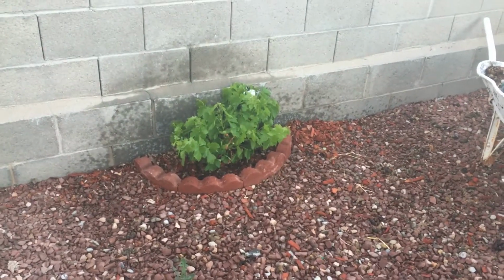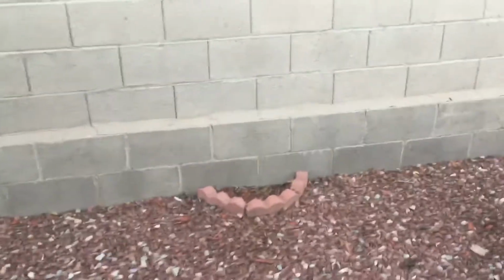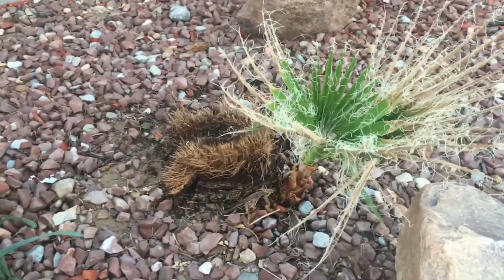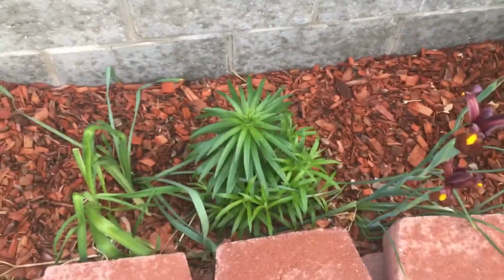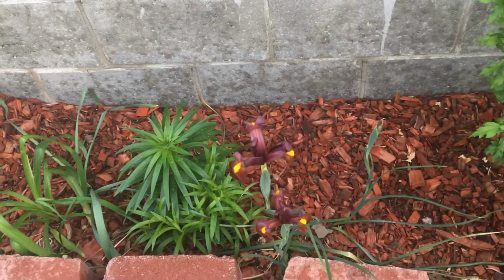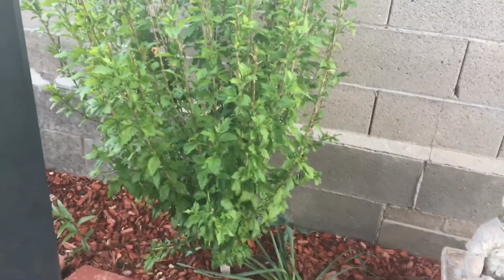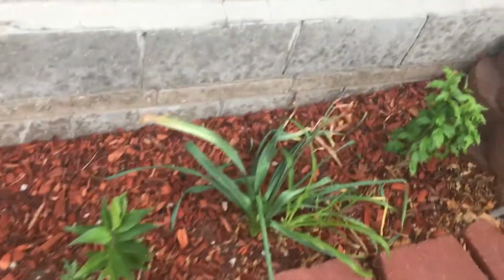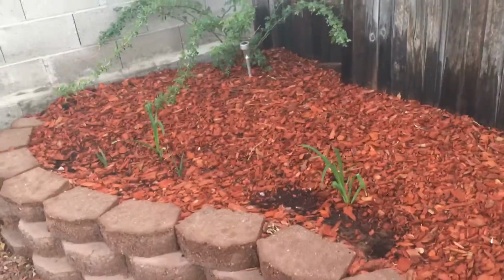Garden tour! My sister’s back yard.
It’s just coming to life, though it has had some daffodils bloom. We tour my sister’s backyard garden. We caught: an iris in bloom, grapevine, Arizona fan palm (washingtonia filifera), rose mallows just emerging, pear tree, dwarf apple tree, day lilies, dwarf lilies, and what rose of Sharon looks like in three different stages. One year old up to three years old. All are from cuttings. She does have an old style rose as well. Finally, a pomegranate bush with marigolds that self seeded. After seeing my yard evolve over the years she asked if I could help her with hers. Her yard consisted of empty raised beds and gravel. I have planned her yard to be water friendly. My sister did not have much enthusiasm about watering in the beginning, so we went with drought tolerant plants. She did have the problem of native soil In the raised beds and we have added compost and manure to aid in drainage and aeration. Her beds are covered in bark mulch to help the soil retain some moisture and keep the sand from blowing. We do throw in annuals and it is a work in progress. Most of her garden is made of  divisions or cuttings from my yard.